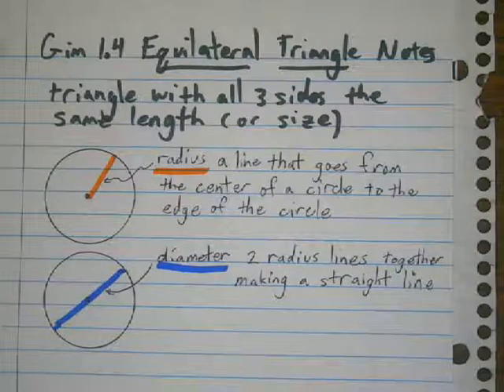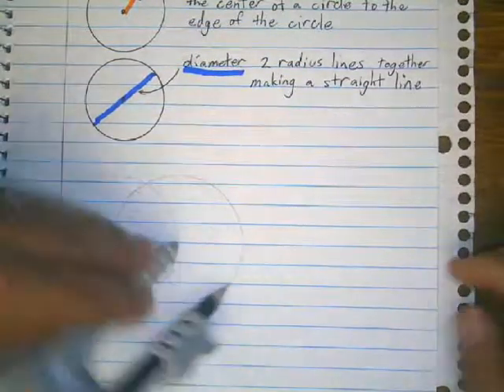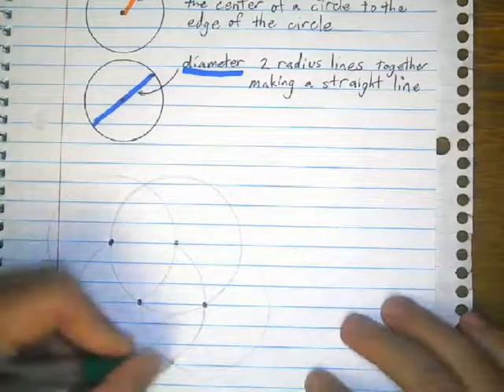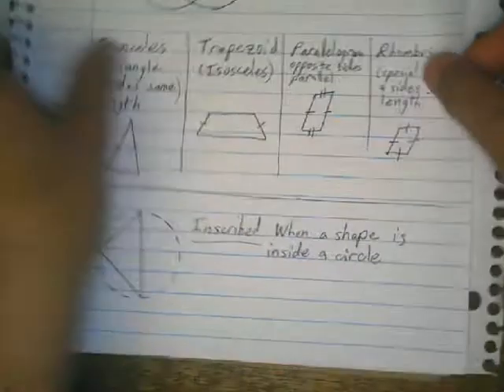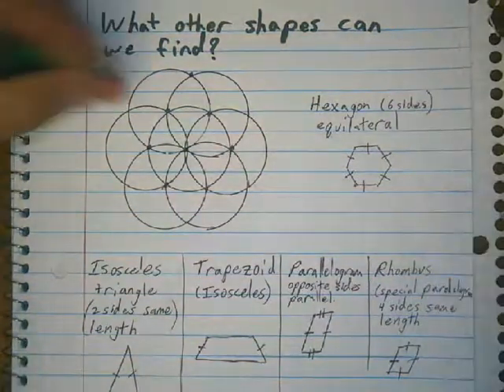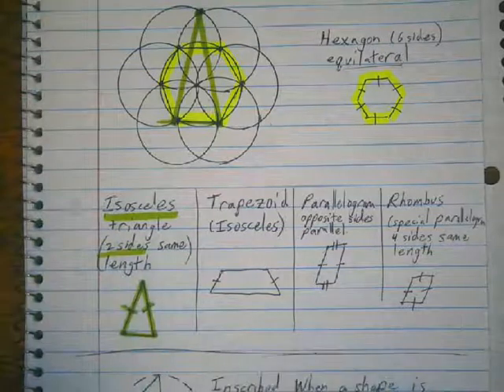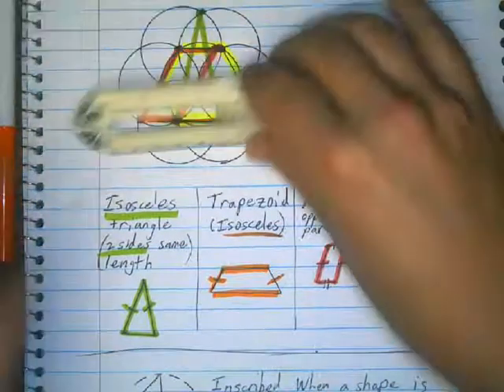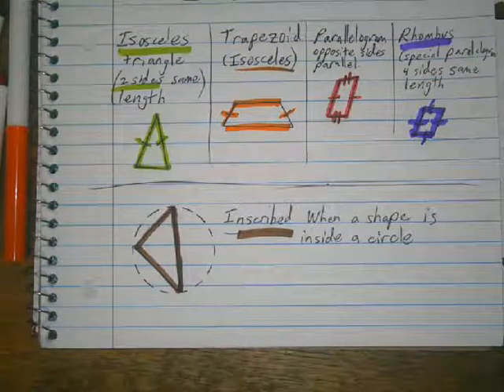Gim 1.4 Notes Equilateral Trianglesv2